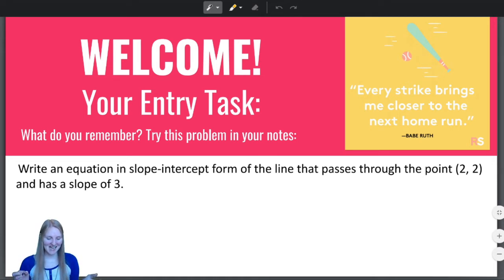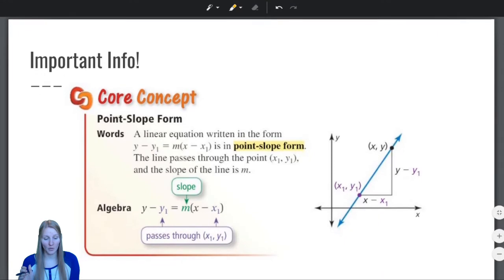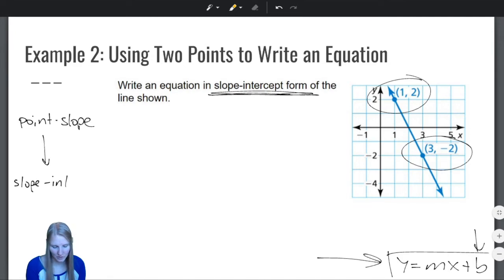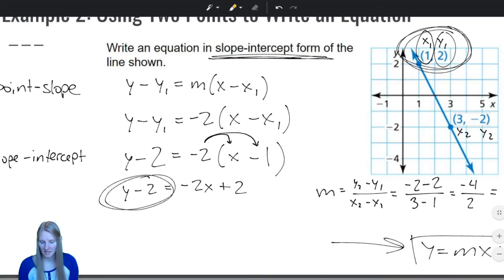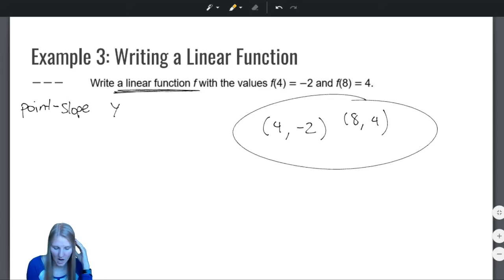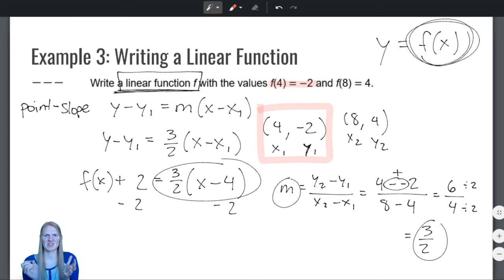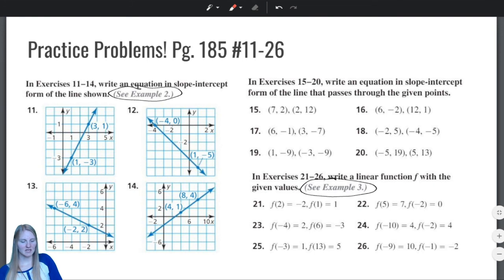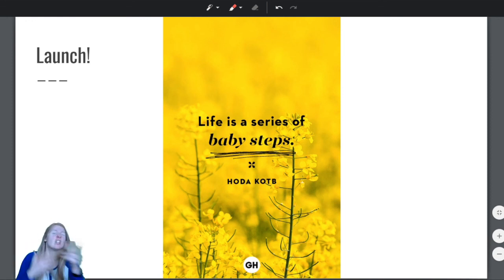Section 4.2 [Pt 2] (Alg)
In this video, we'll learn how to write an equation in point-slope form using two points! :D

0:00 - Entry Task
2:47 - Learning Target & Success Criteria
3:30 - Point-Slope Form
4:04 - Writing Equations of Lines Given Two Points (Steps)
5:30 - Example 2: Using Two Points to Write an Equation
12:12 - Example 3: Writing a Linear Function
20:32 - Assess Your Understanding
21:18 - Practice Problems
22:06 - Launch!